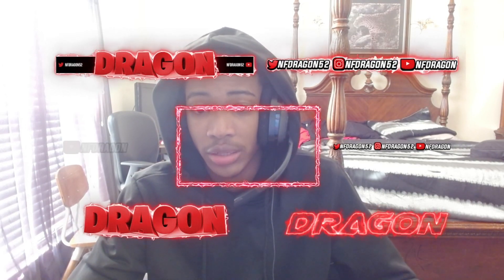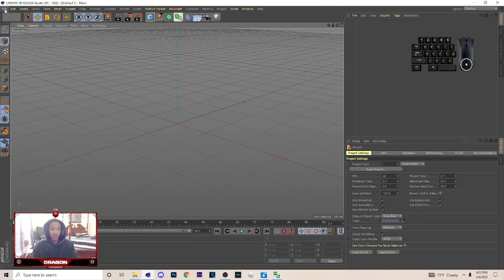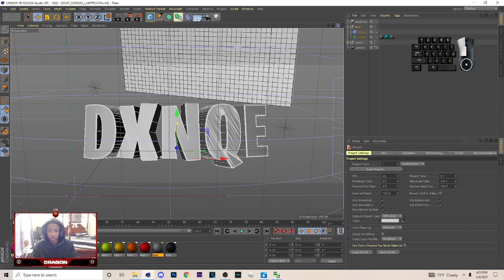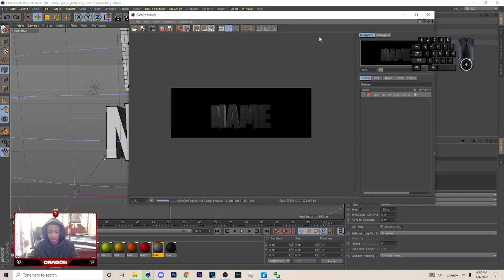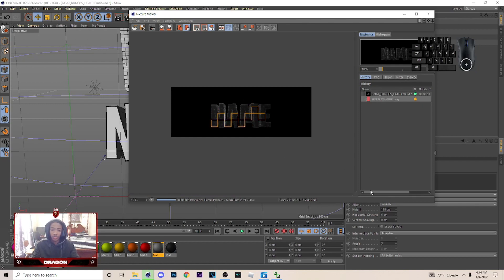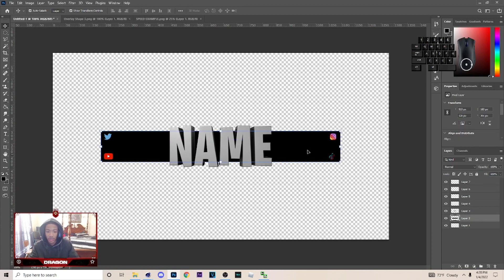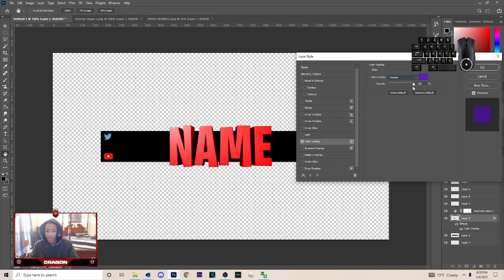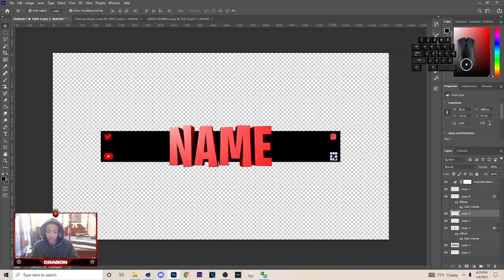Adobe After Effects Tutorial: How To Make "ISHOWSPEED" Overlay! Updated Animated Overlay Tutorial!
Encoder Settings:
Format: QuickTime
Preset: GoPro CineForm RGB 12-bit with alpha

Xbox: NF DragonXI